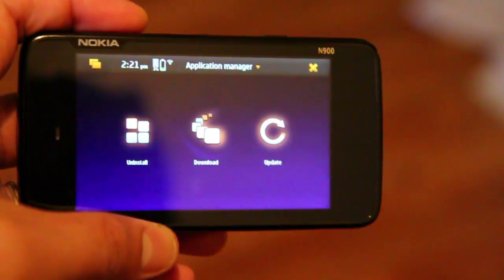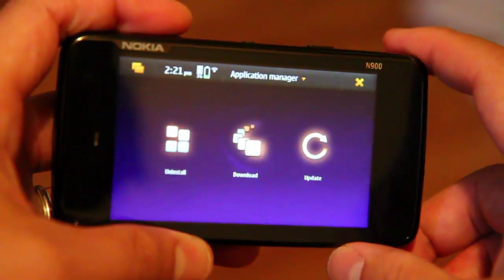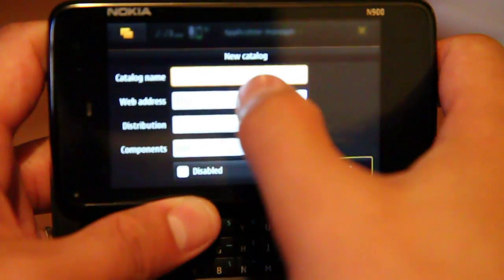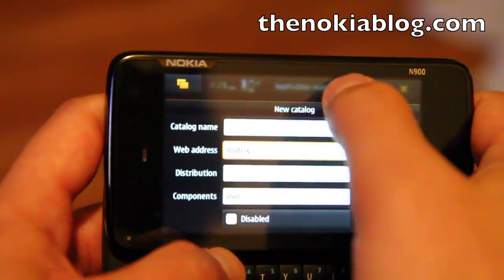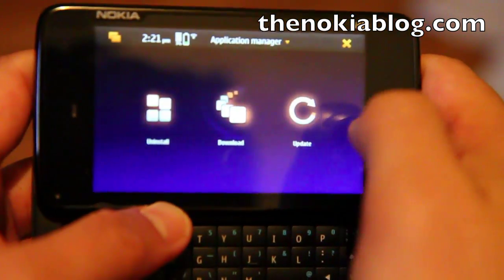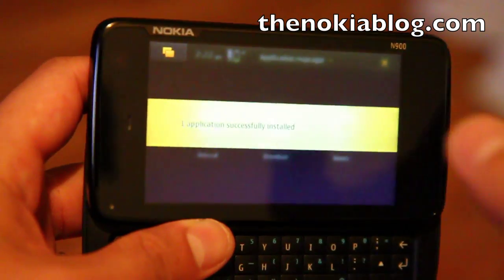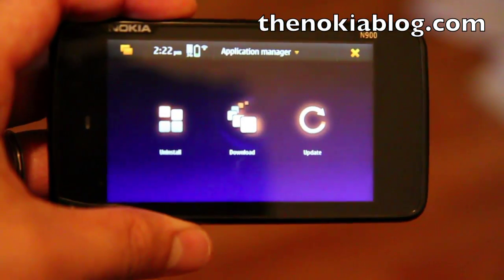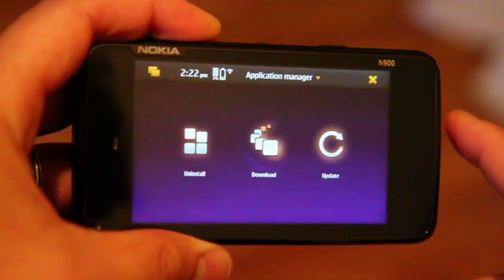How to install .deb files in Nokia N900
This is how to install .deb files on your Nokia N900 if someone sent you one. Warning: Only install files from people you trust. This shows you how to get to red pill mode that enables installation from a file.